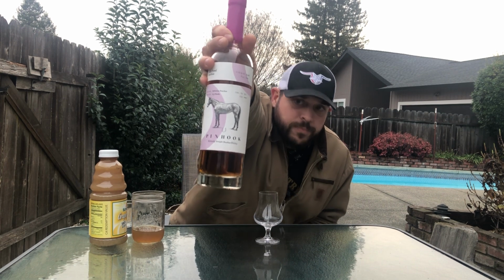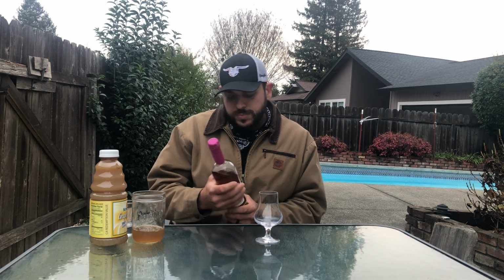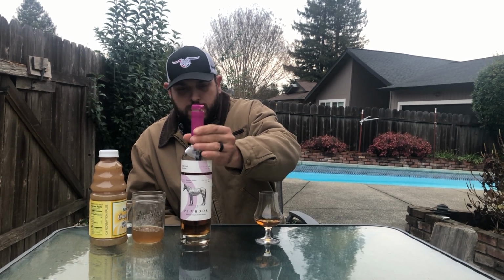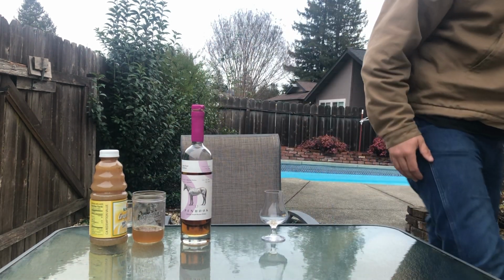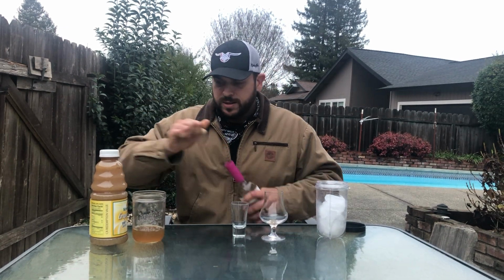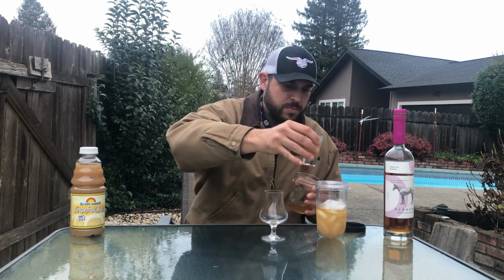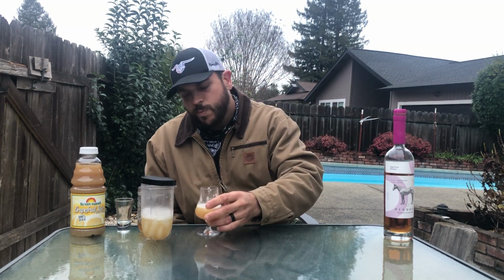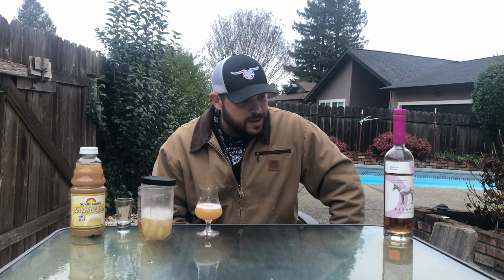Workin’ Man’s Whiskey Review #221: Pinhook Bohemian Bourbon/Brown Derby